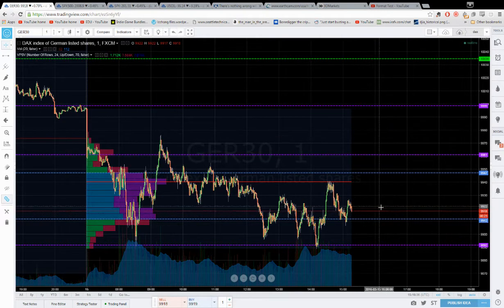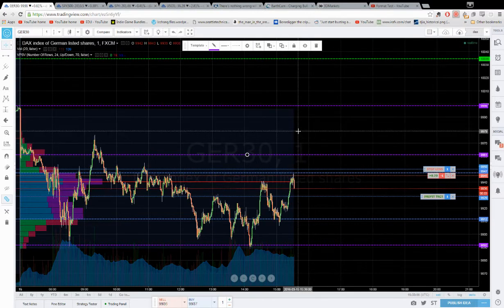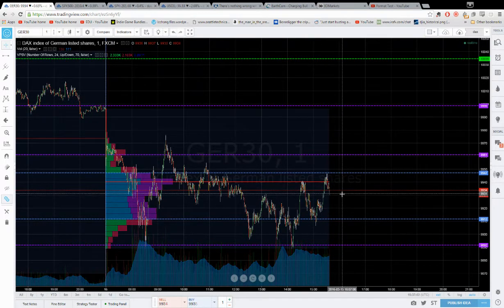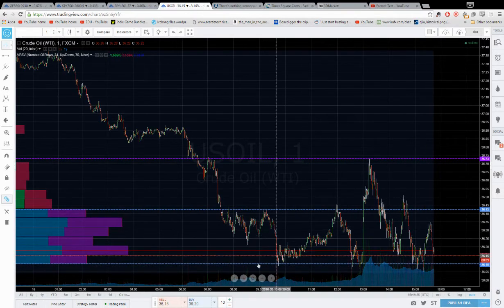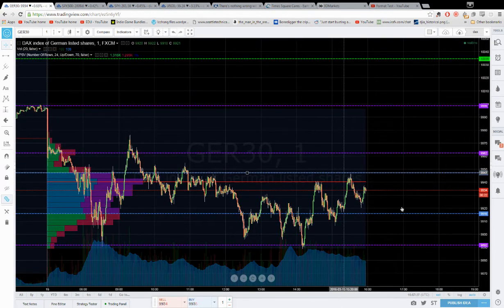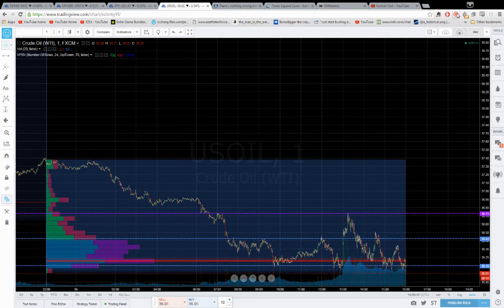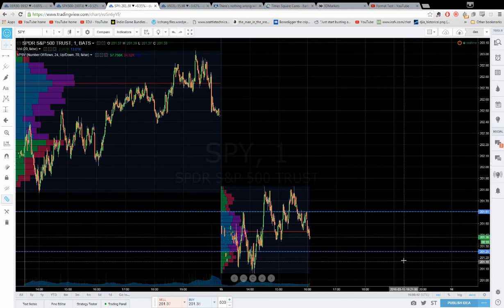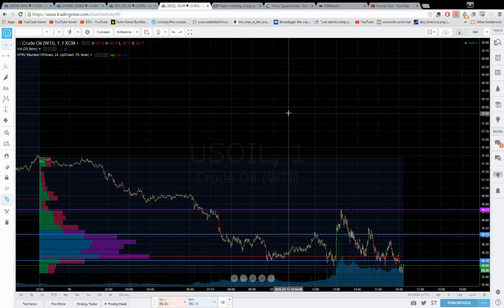Boring trading (1)